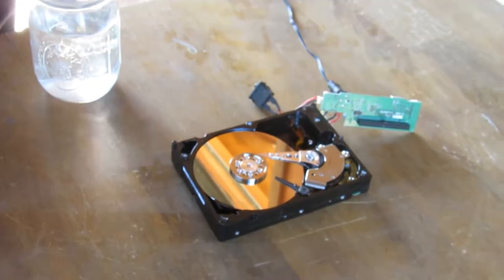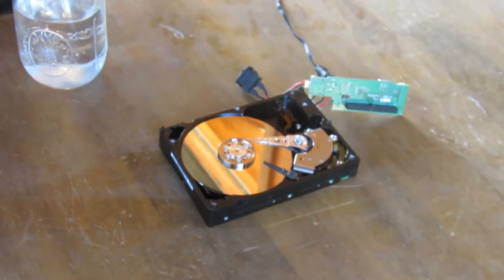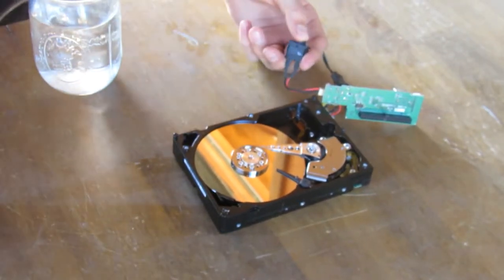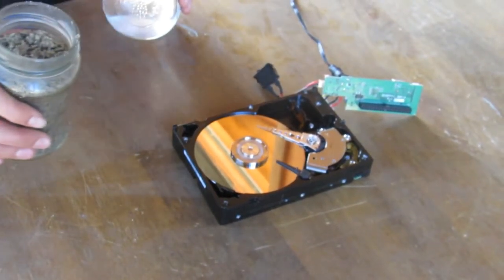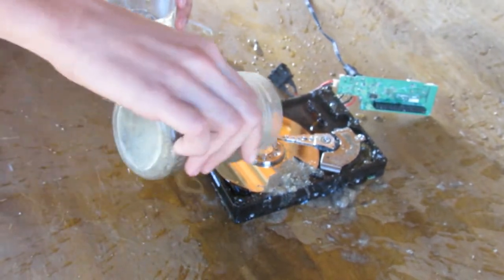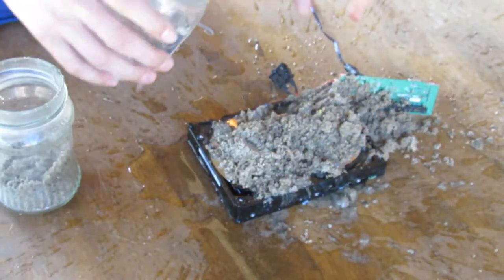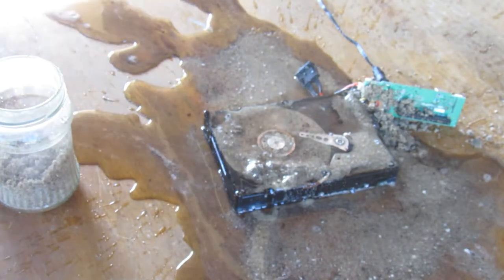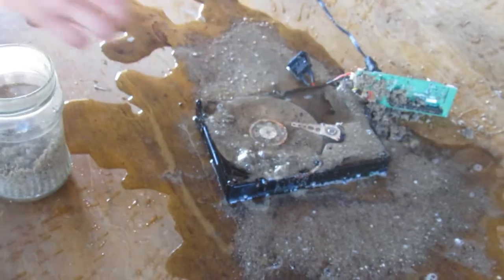HDD vs Sand and Water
Watch the fores of nature battle it out against a running hard disk drive...

Sorry about the watermark on the slow-mo